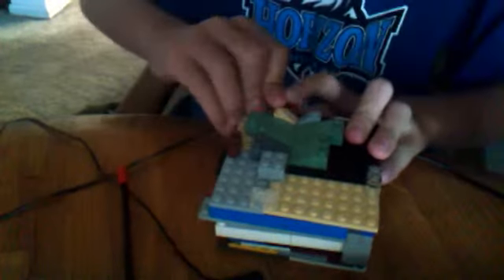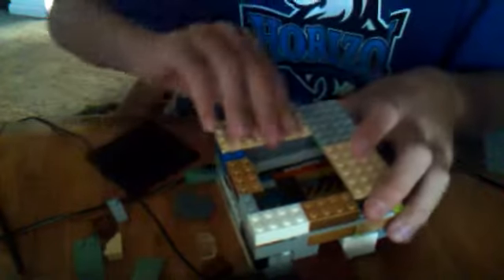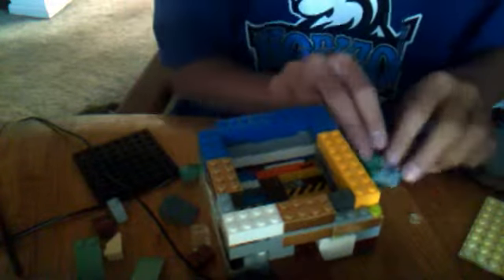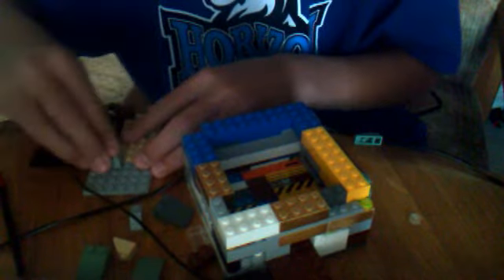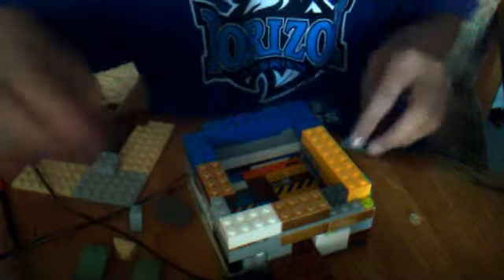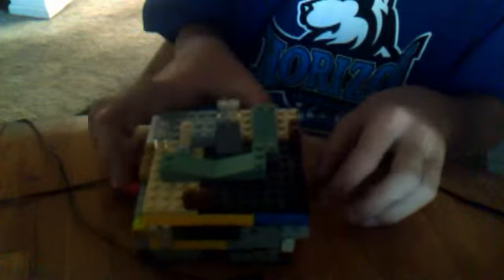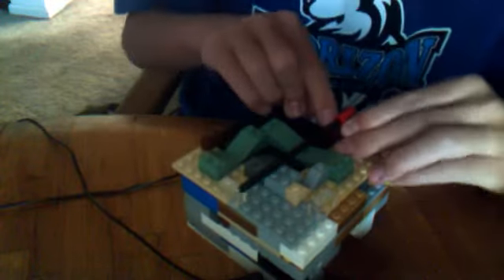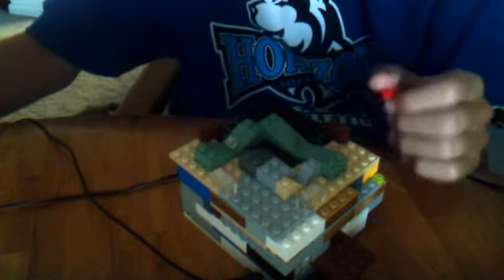lego safe model 1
manofwar53's webcam video September 20, 2011 07:31 AM